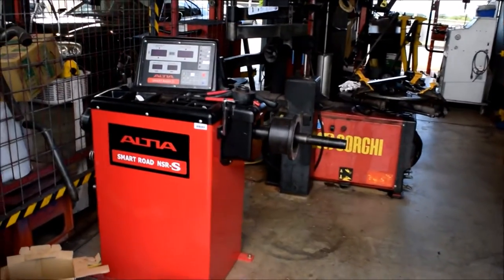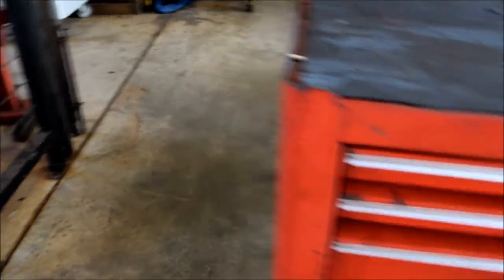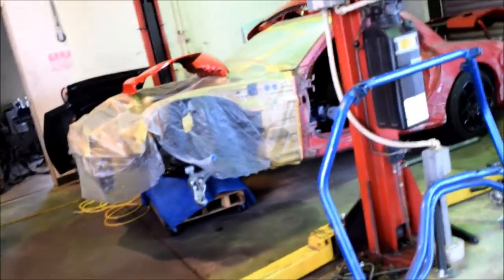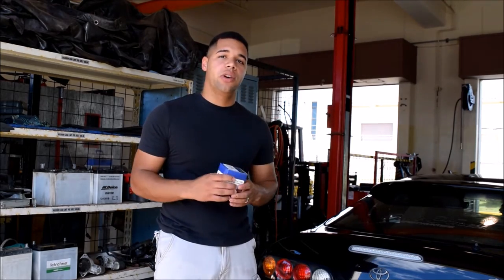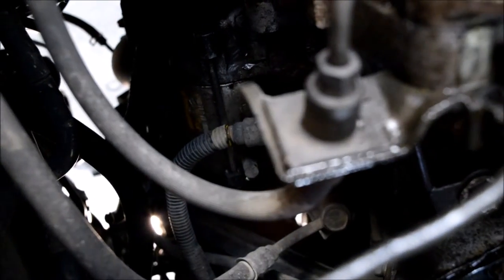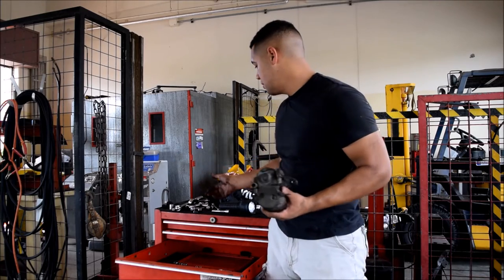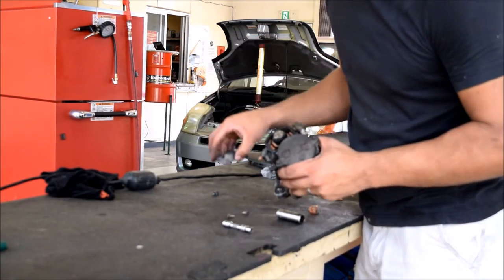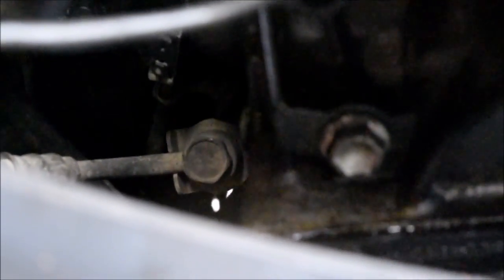Fixing the Supra in a Fully Equipped Shop!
In this video we head over to the Torii Station Auto Hobby Shop to get some much needed work accomplished on the Supra!